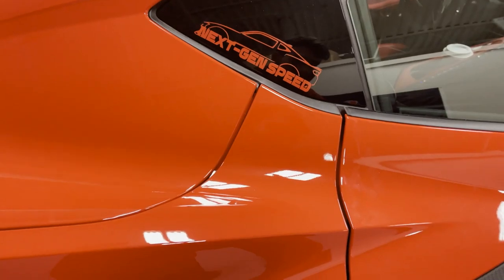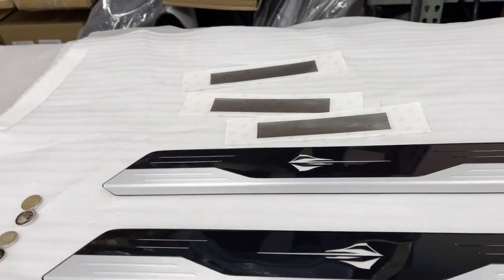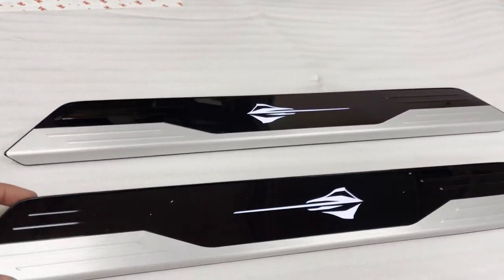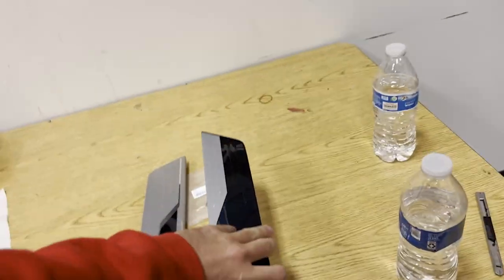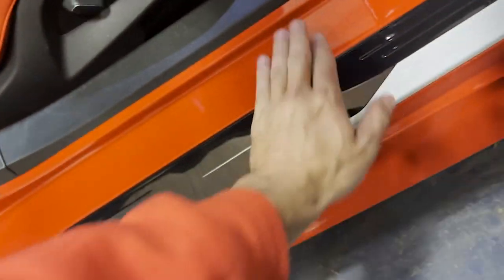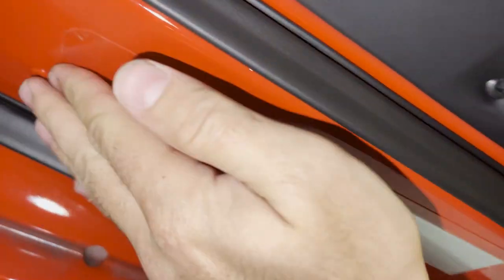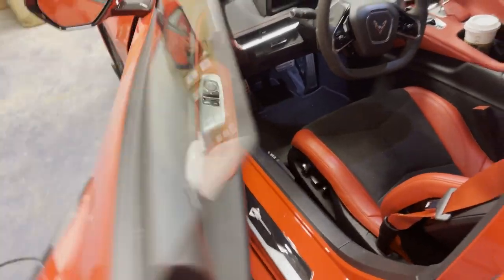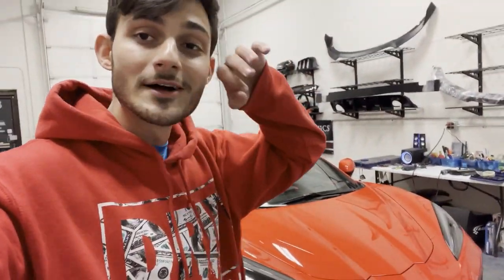NEW 2020+ Corvette C8 LED Illuminated Door Sills | Installation & Overview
Going over the long awaited C8 Illuminated Door Sills and showing how they are installed.